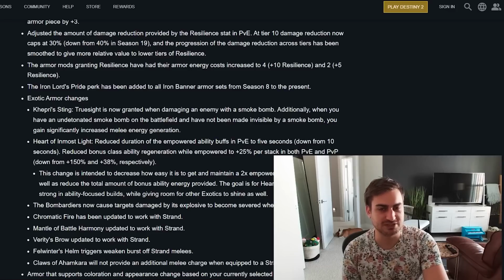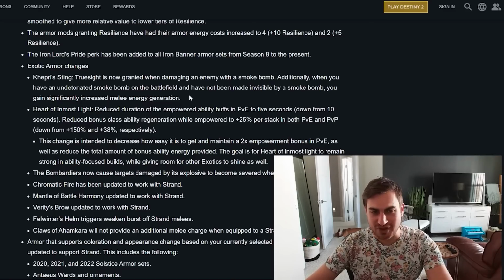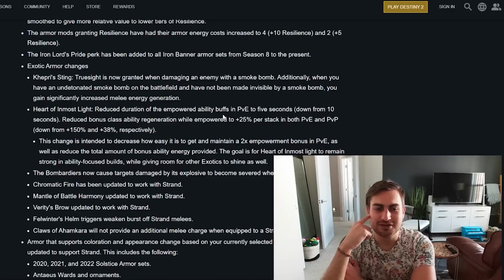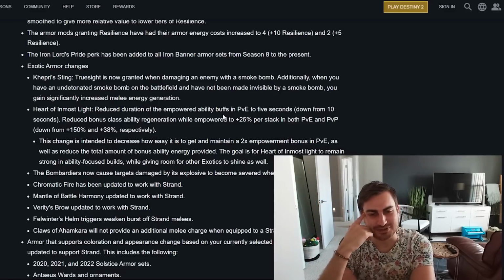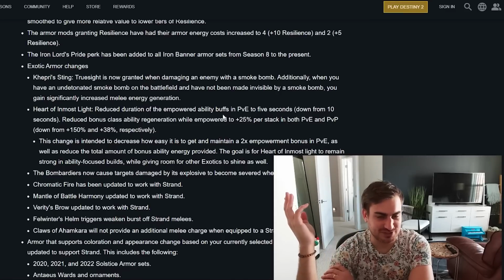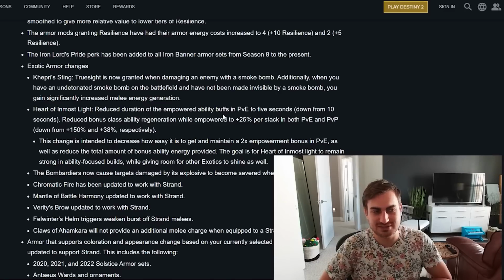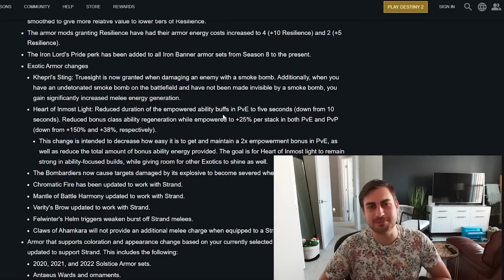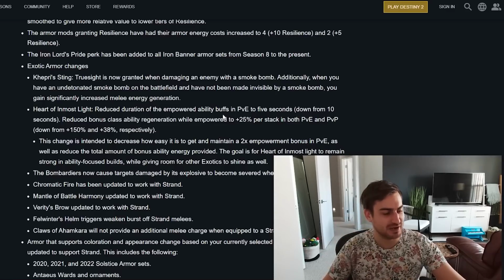Destiny 2: Heart Of Inmost Light Catches A Last Second Nerf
Well, we got everything previewed about Lightfall except exotic armor changes, but Destiny 2 has just unleashed patch notes showing a couple last minute nerfs, including HOIL getting hit with a sledgehammer.

Read the sci-fi books I wrote: